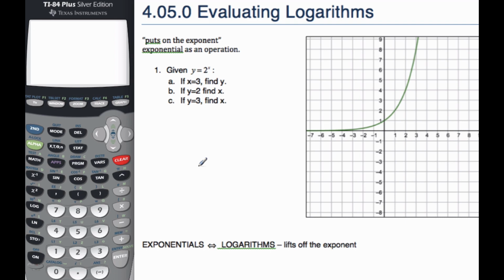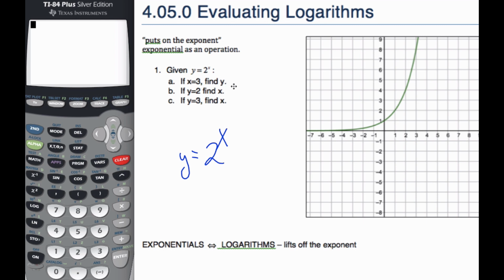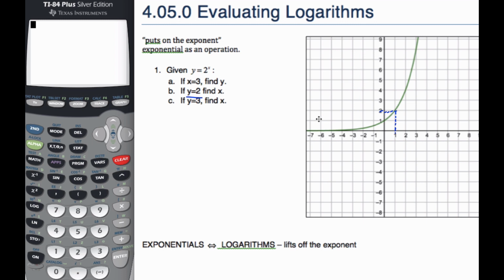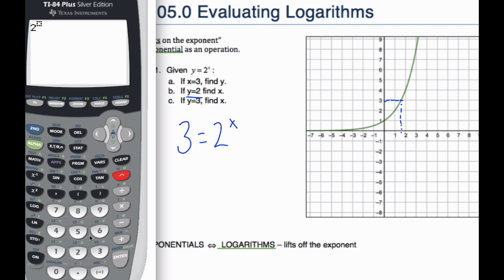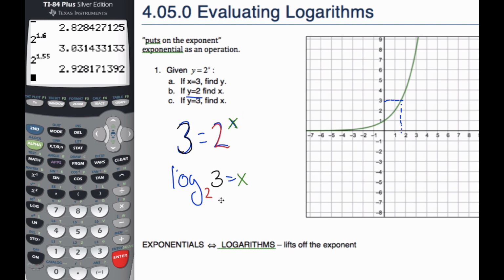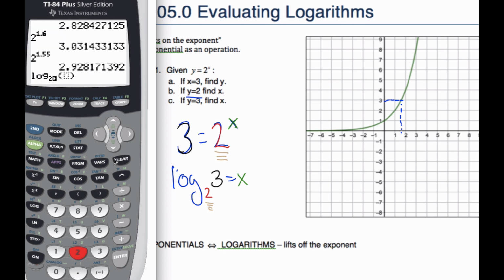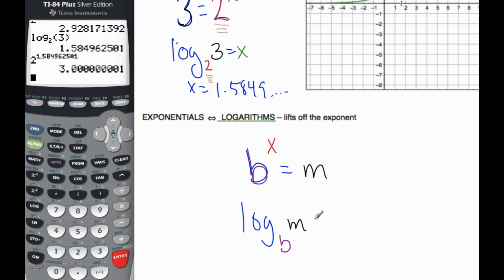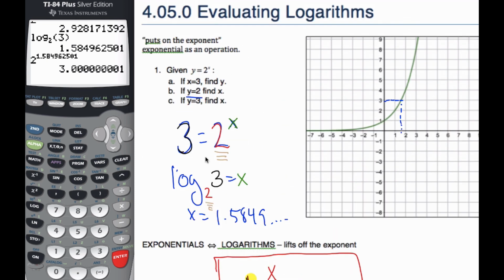4 05 0 Evaluating Logarithms Concept